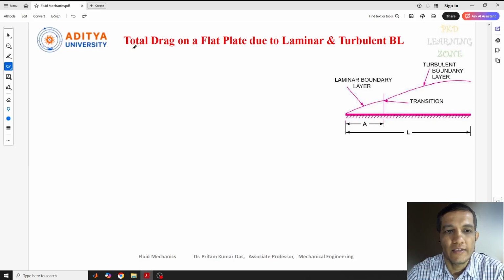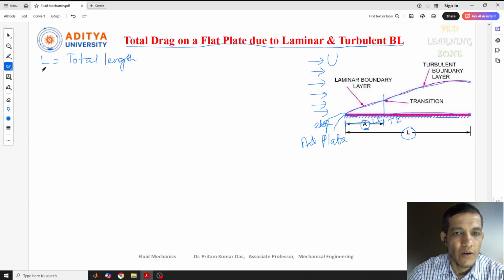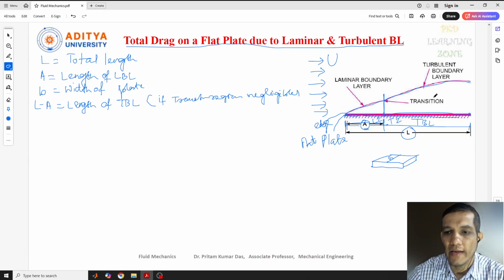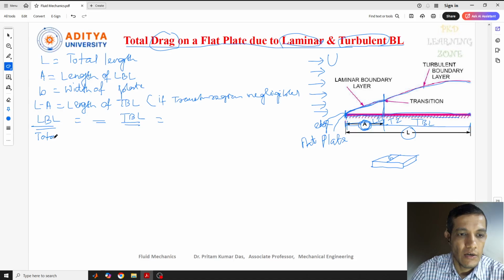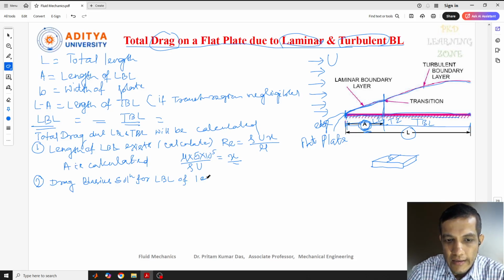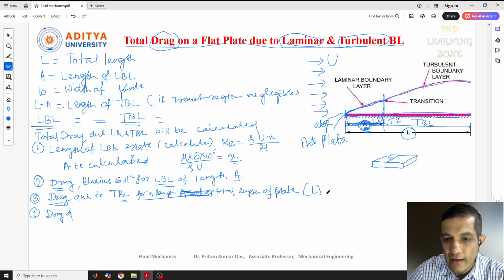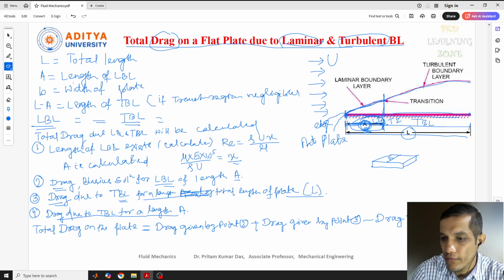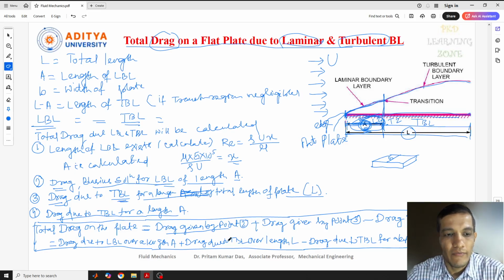द्रव यांत्रिकी में लैमिनर और टर्बुलेंट बाउंड्री लेयर के कारण समतल प्लेट पर लगने वाला कुल ड्रैग (ल...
इस व्याख्यान में निम्नलिखित बिंदुओं पर चर्चा की गई है:
द्रव यांत्रिकी में समतल प्लेट पर लगने वाला कुल घर्षण बल (लैमिनर और टर्बुलेंट बाउंड्री लेयर के कारण)